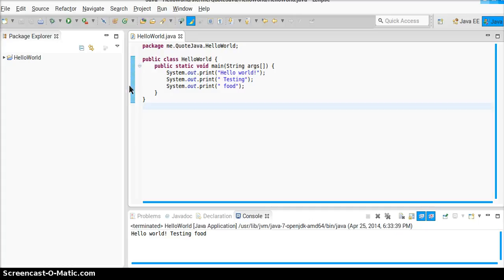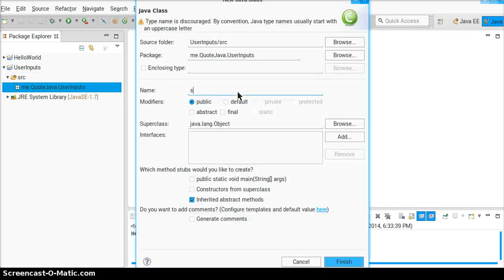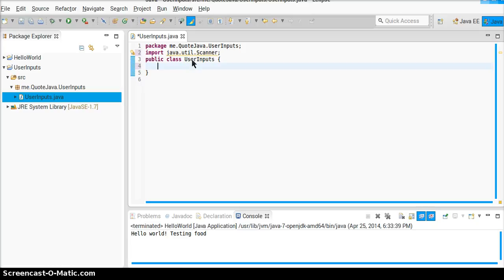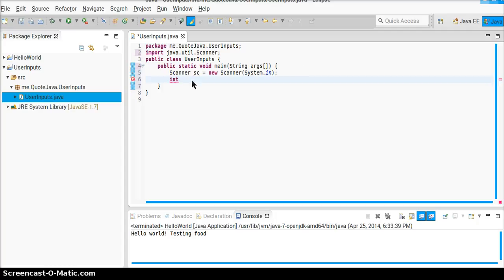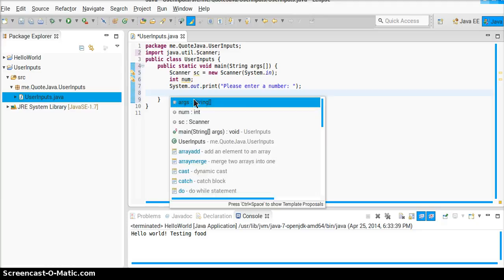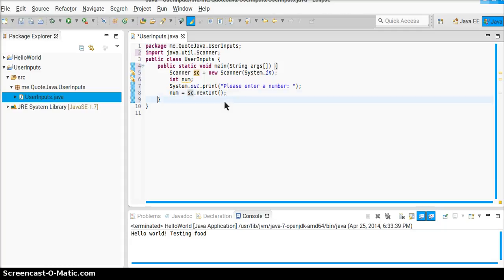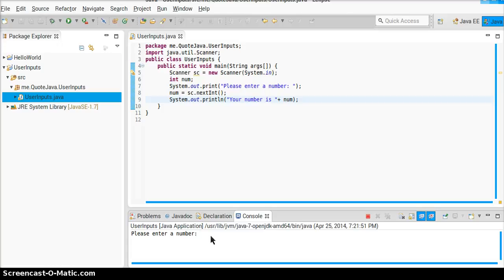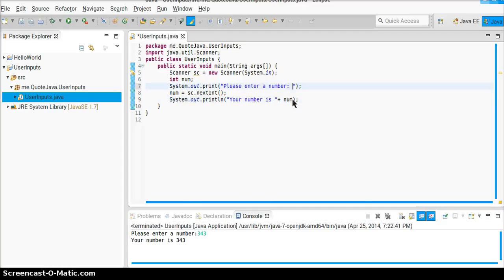Java coding 002 User inputs!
This tutorial is how to get inputs from users in the console! If you need any help with anything just ask in the comments and I will try my best to help you.